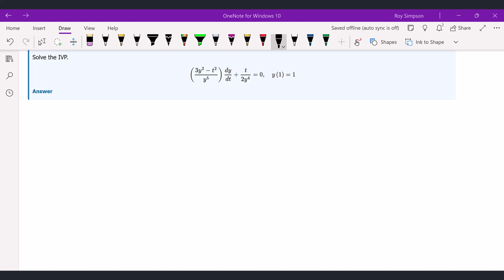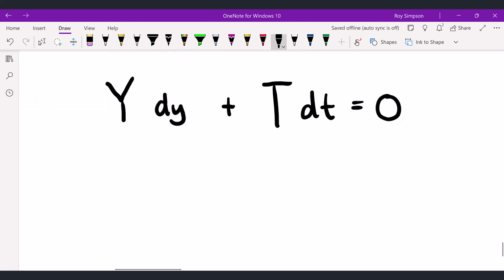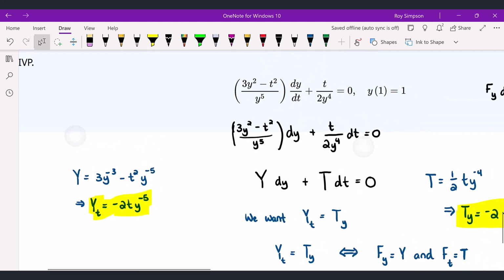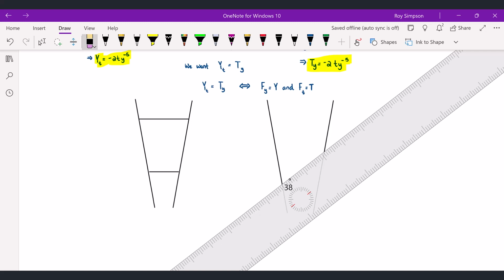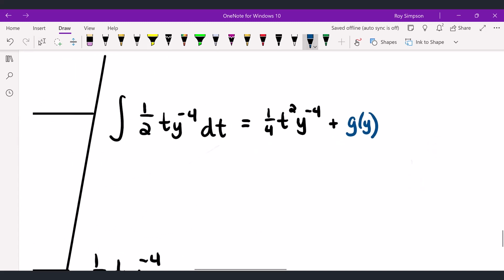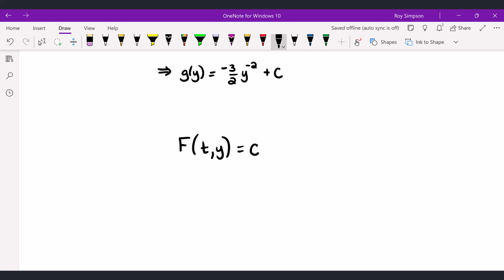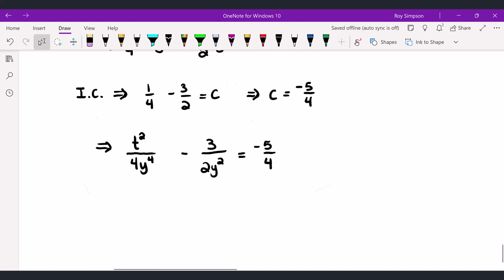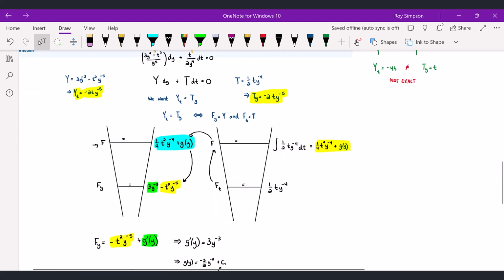Differential Equations - First-Order Differential Equations - Solving an Exact Equation (IVP)